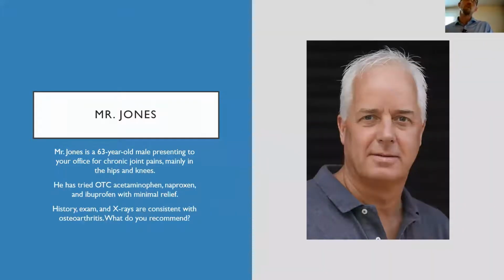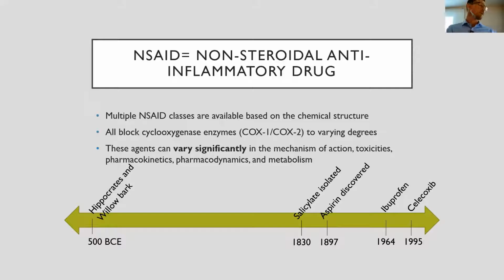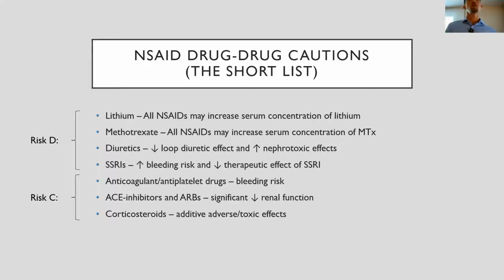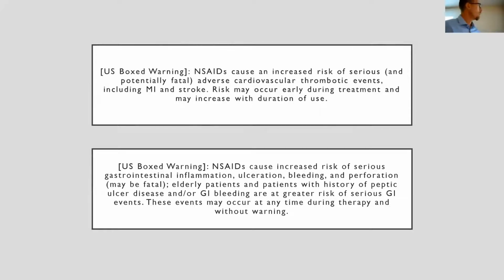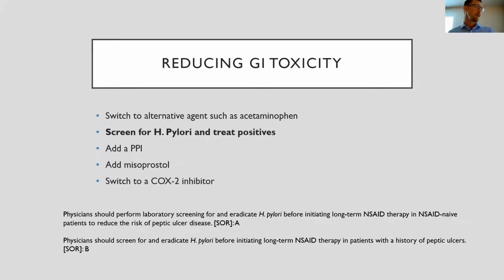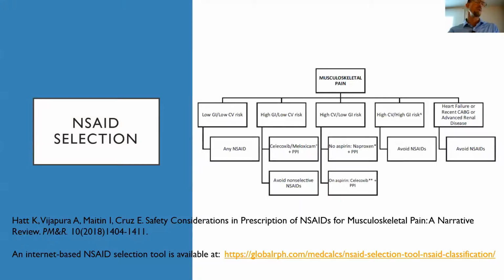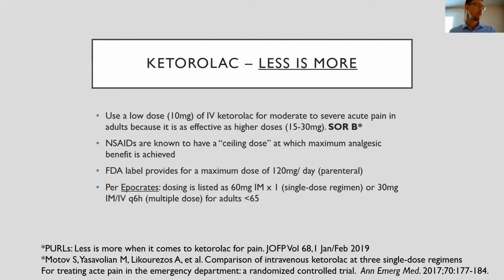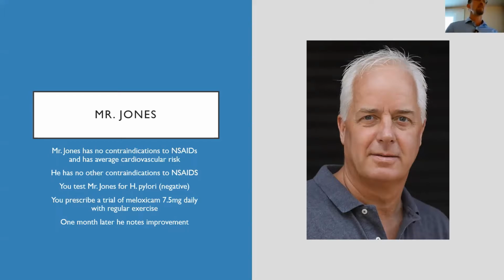NSAIDS with Dr. Whitt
From October 7, 2021.
Justin Whitt, MD discusses NSAID medications.